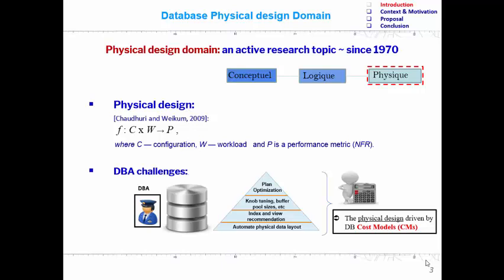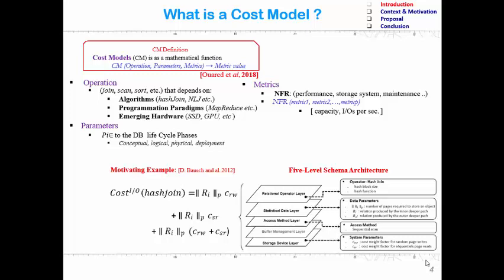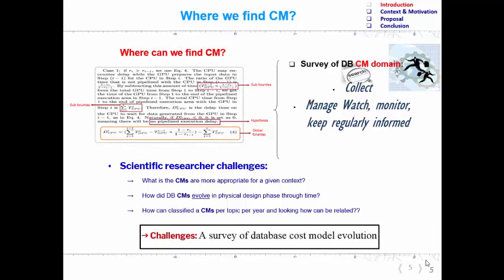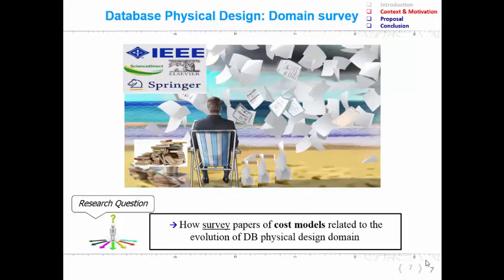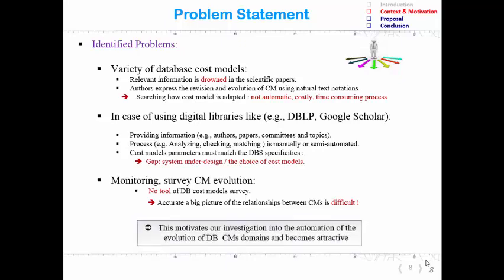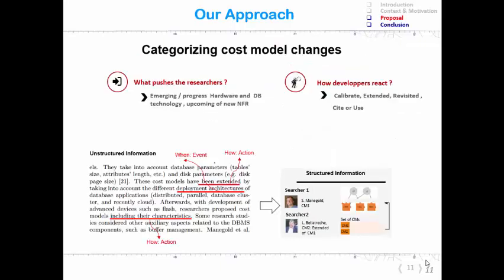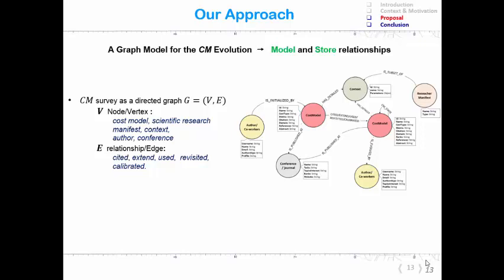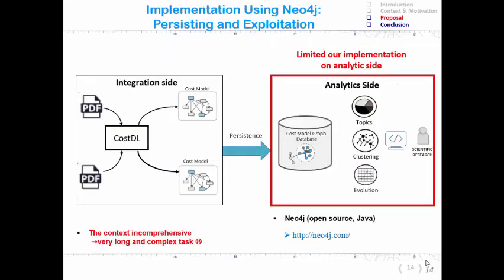Database Cost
Moving Database Cost Models from Darkness to Light